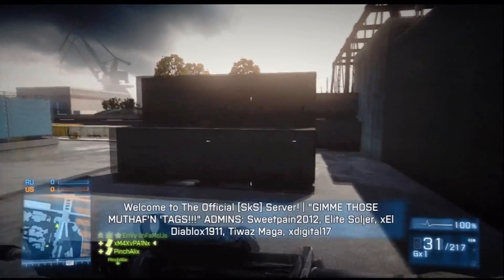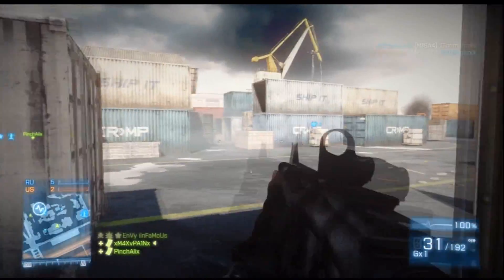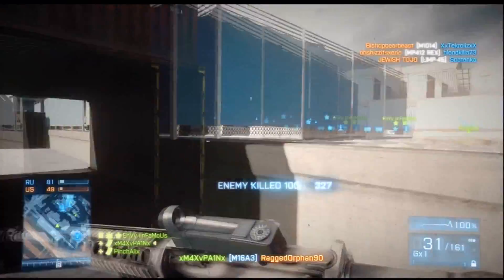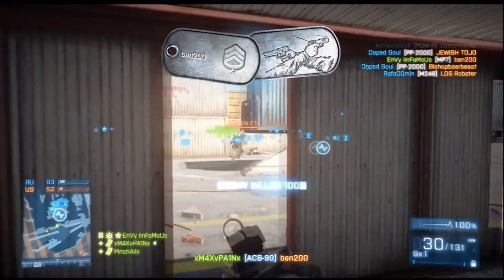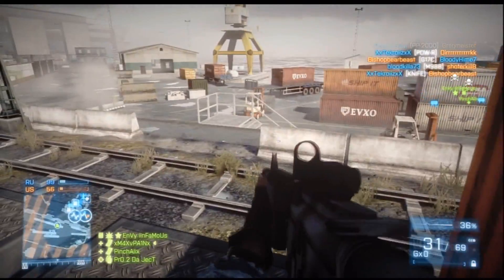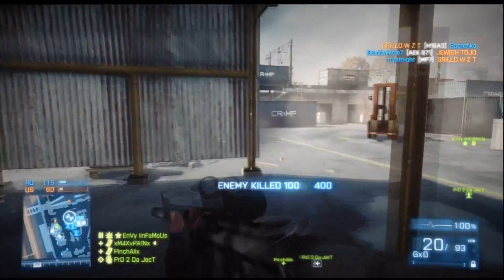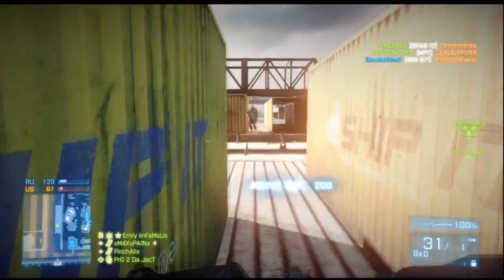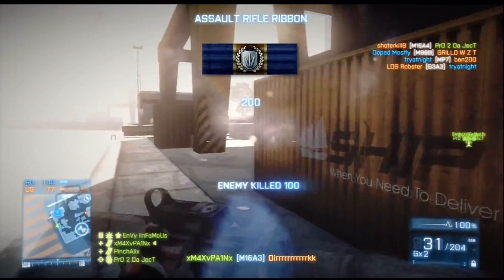-BF3- Dino Mode I Destructable M-COMS I Balanced and Unbalanced Weapons (M16A3 Gameplay)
PS: His videos are sexier than mine :P